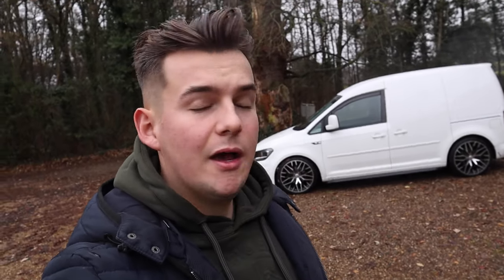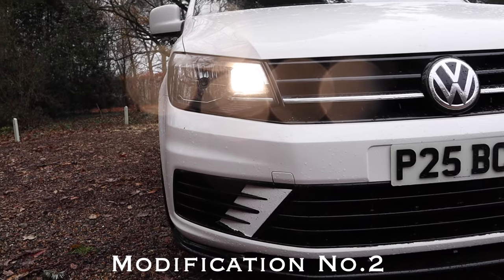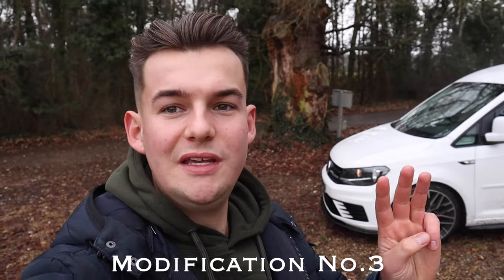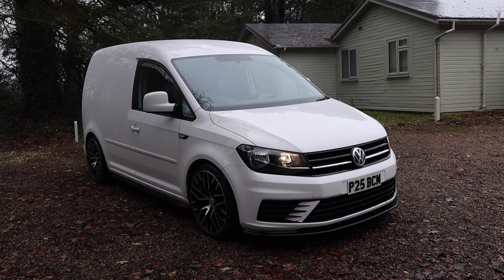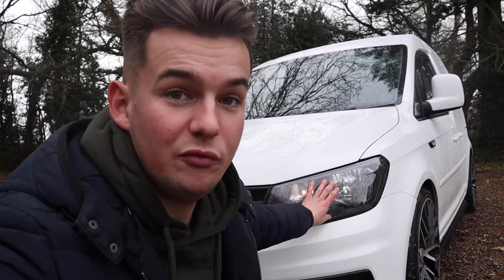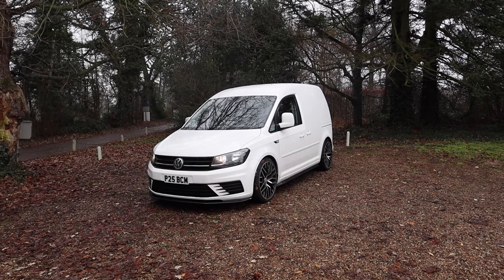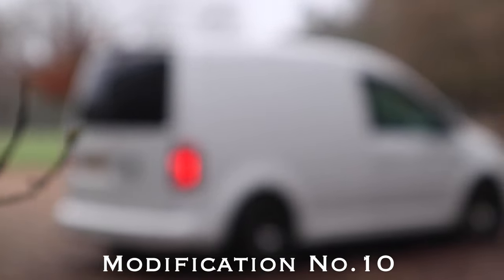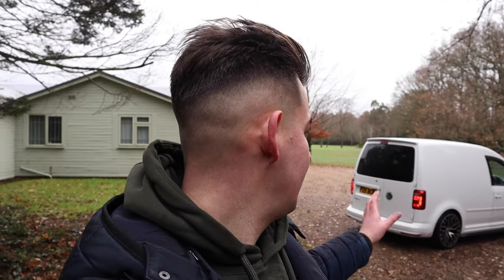Top 10 Affordable Mods for your VW Caddy or Transporter * All Models *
Welcome this video with myself showing and talking about the best Modifications for you VW Caddy or even transporter.

Let me know below your modifications.